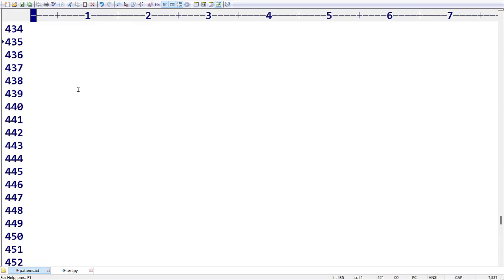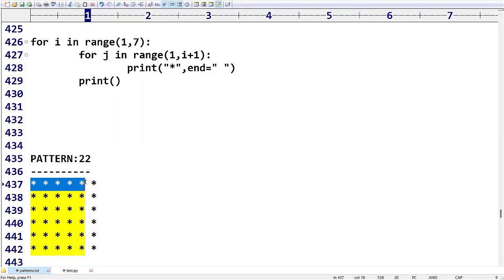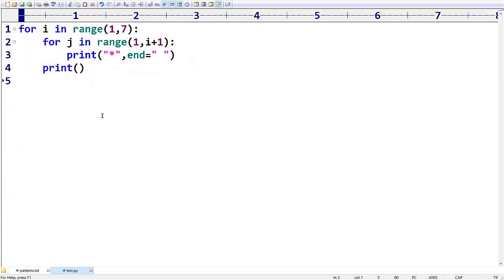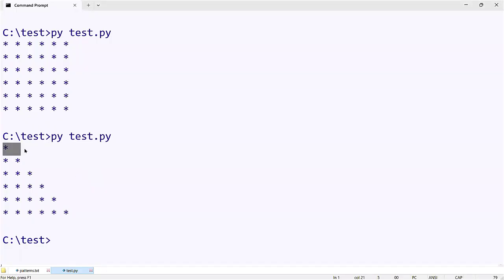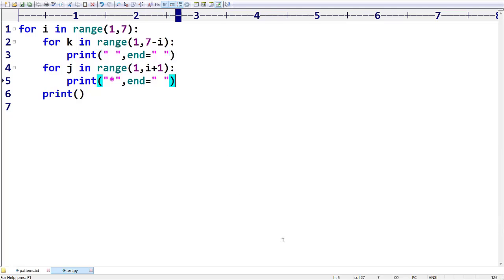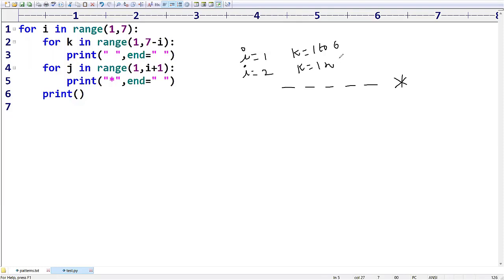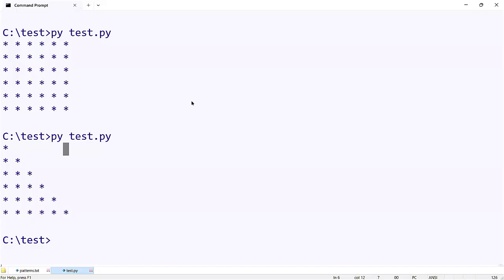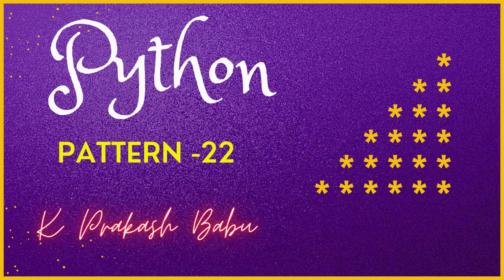PYTHON PATTERN PROGRAM 22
Python Pattern Programming By K Prakash Babu

In this video we'll look at how you can solve any patterns question in a step by step with clear idea.